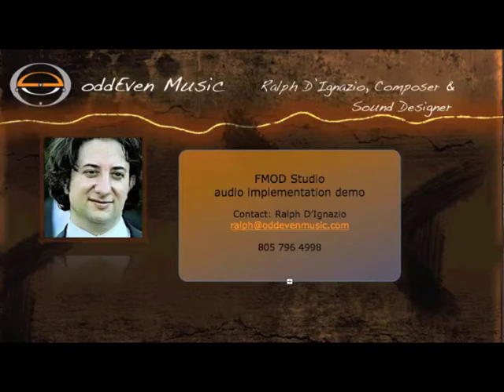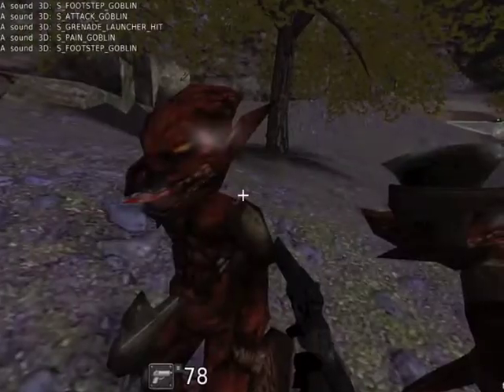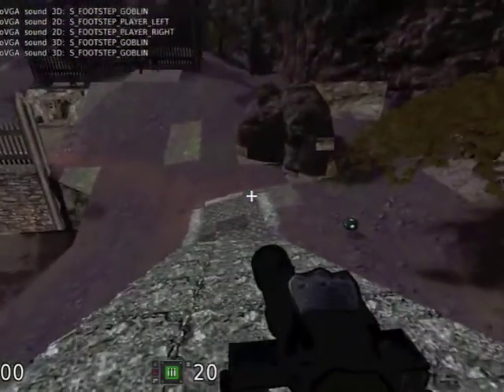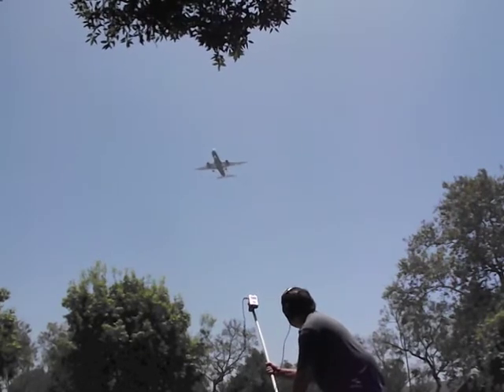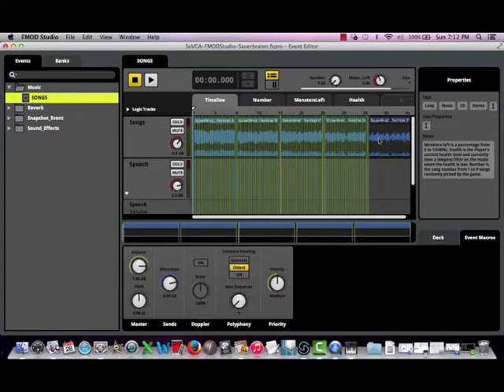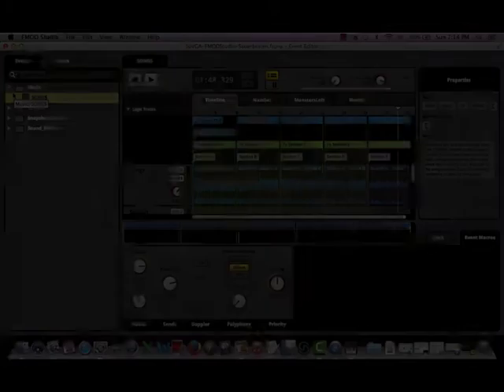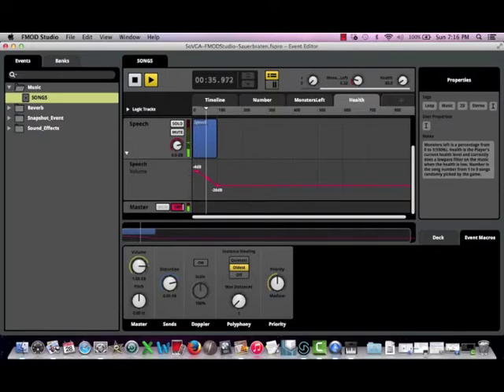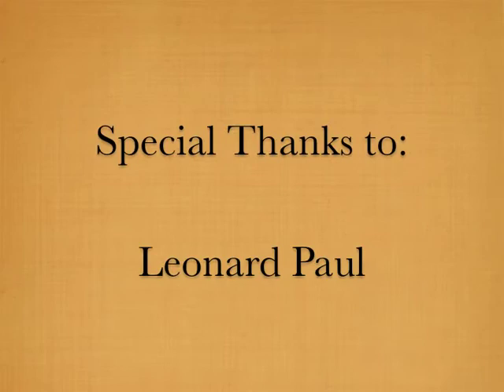FMOD DEMO REEL 1